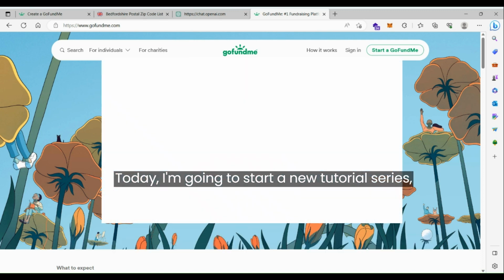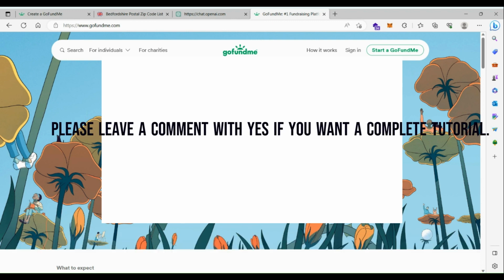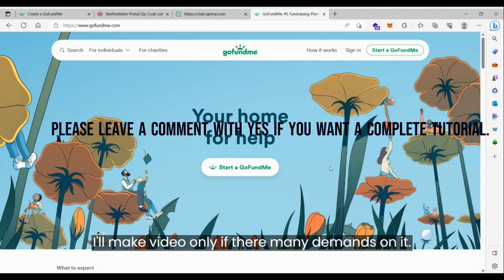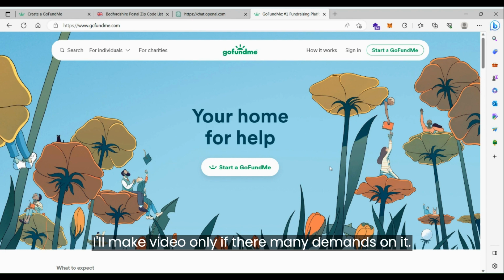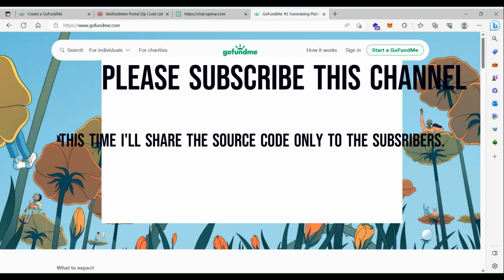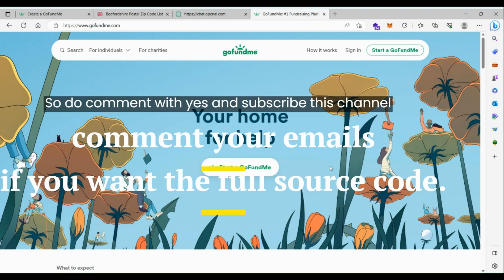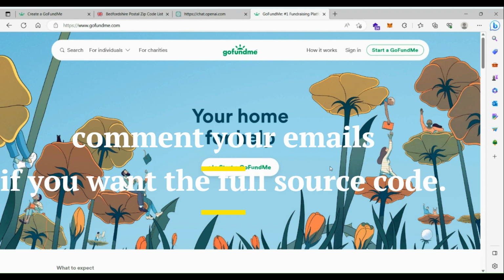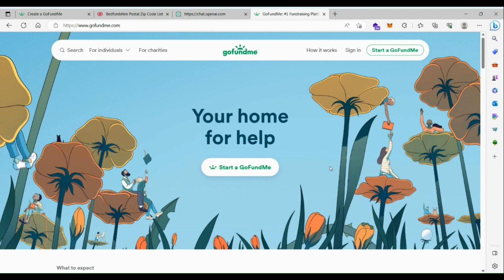BUILD A COMPLETE Fund Raising application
This is the demo of a fund raising application that you are going to build step by step starting with an empty project in Visual Studio.

In this series we'll be using dotnet 7 minimal api in backend and react in front end to create the application.